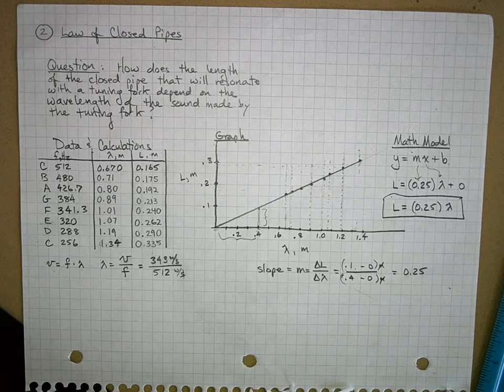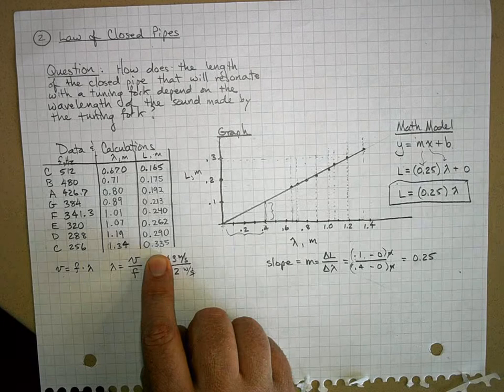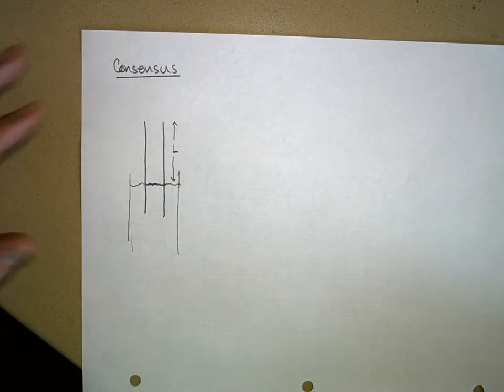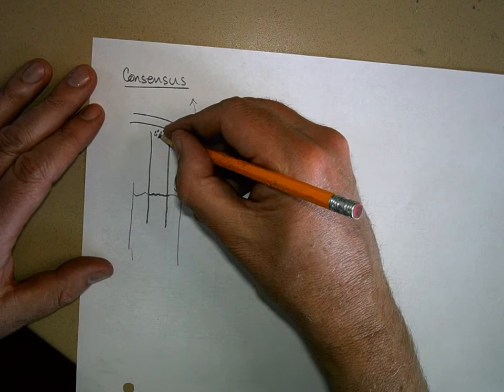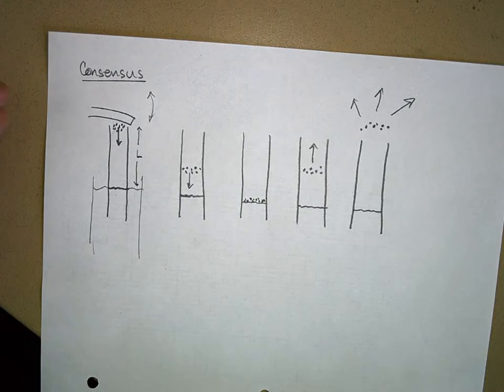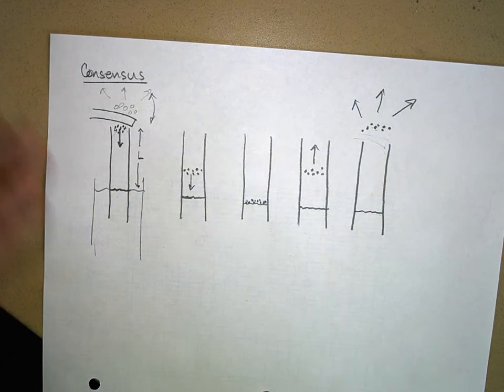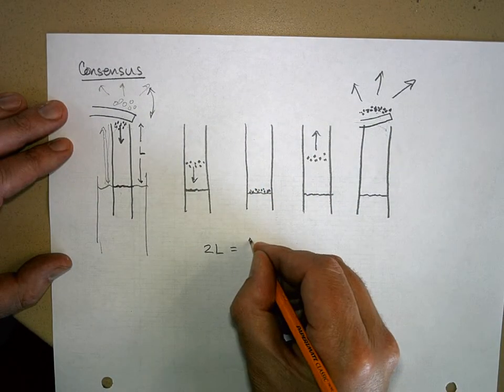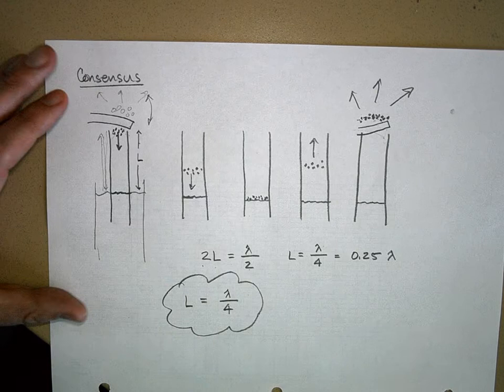PHYLabLawOfClosedPipes.AVI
Make up data for the Law of Closed Pipes Lab